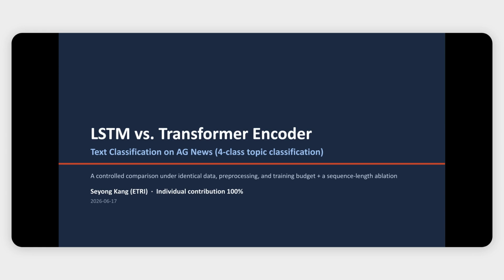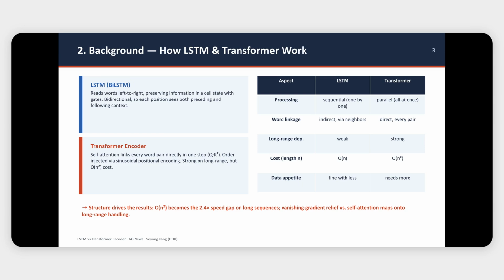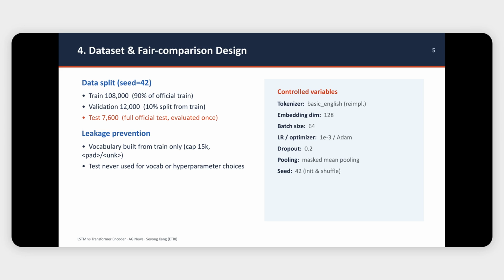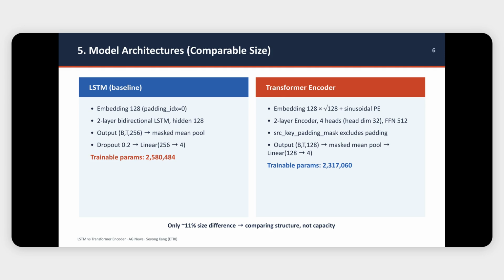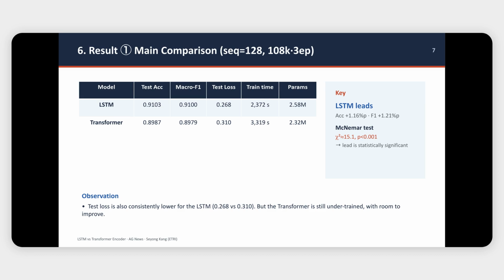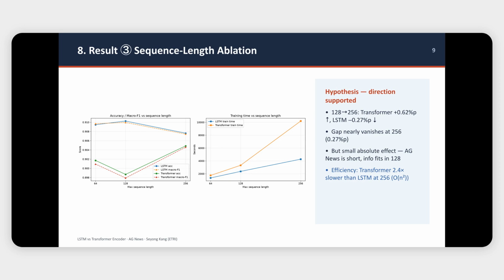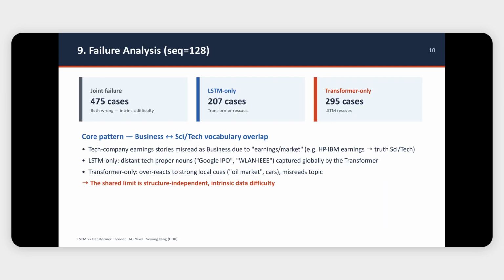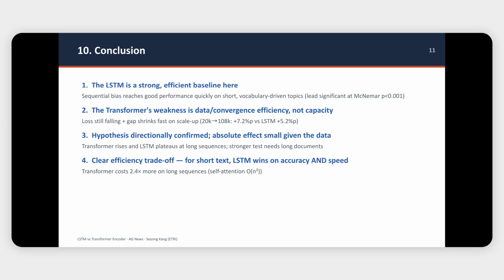LSTM vs Transformer Encoder - Seyong Kang